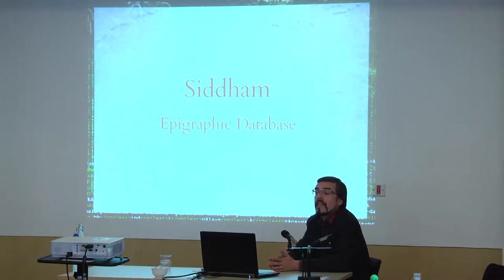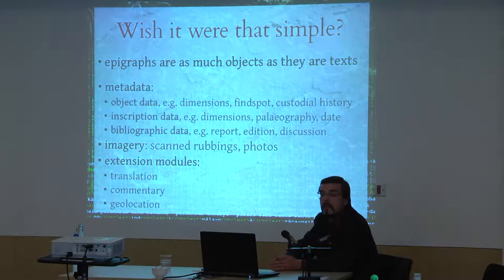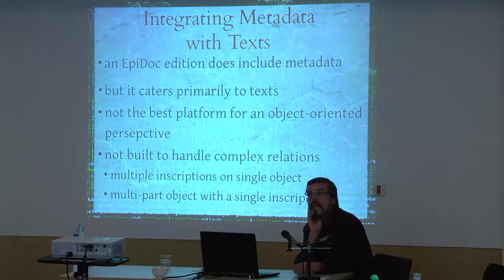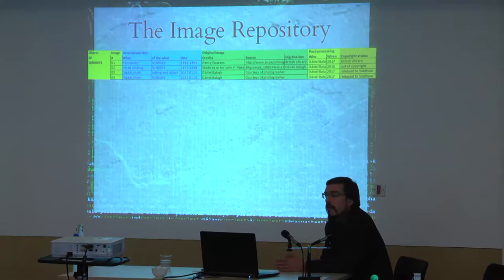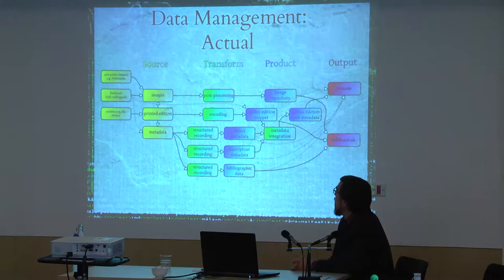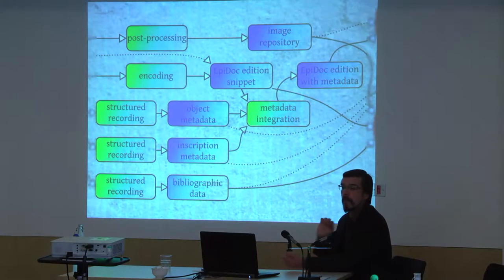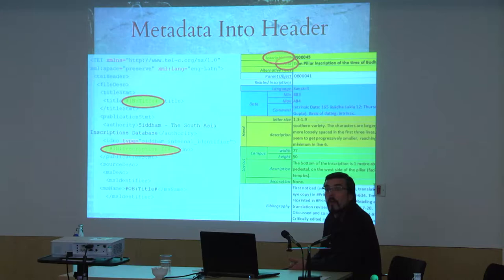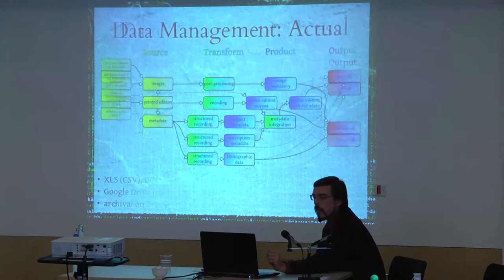Digital adventures in Indic epigraphy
A talk given by Dr Dániel Balogh (British Museum) at the conference 'Data Management in Asian Humanities and Social Sciences' as part of the ERC grant 'Beyond Boundaries' (13-14 November 2017, Friends House, Euston Rd).